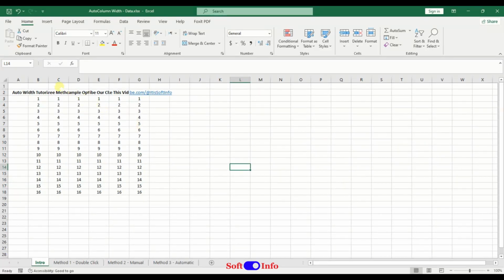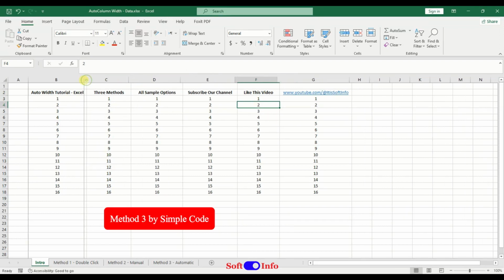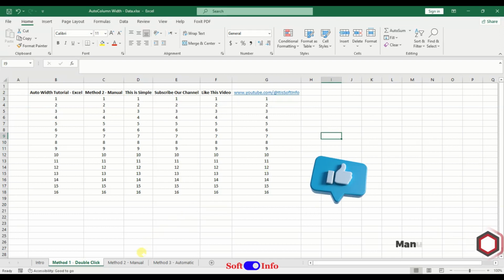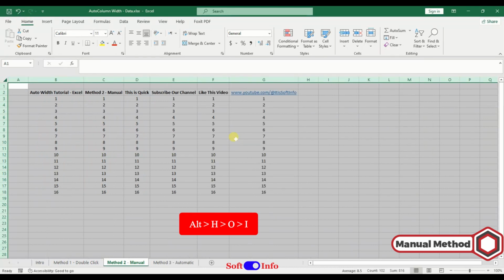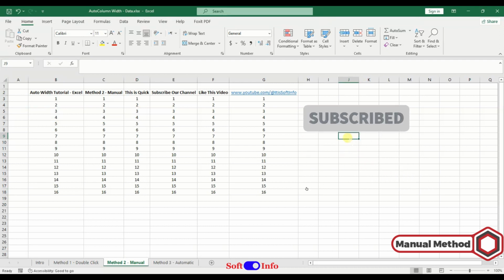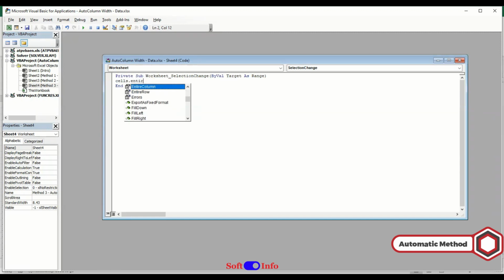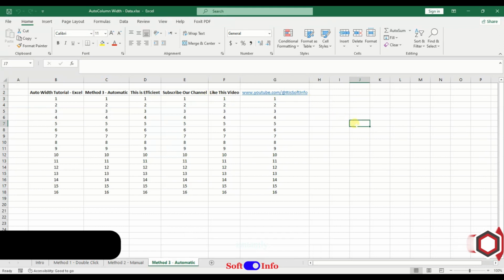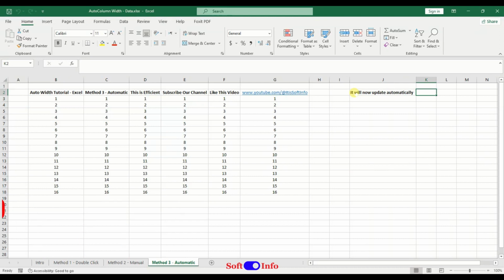Auto Fit Column Width in Microsoft Excel | 3 Method You Should Know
In this video we will describe three methods to AutoFit Column width in Microsoft Excel as follows:
1. Double Click Method
2. Manual Method by Keyboard Shortcuts
3. Automatic Method by Simple Code

Code: cells.EntireColumn.AutoFit